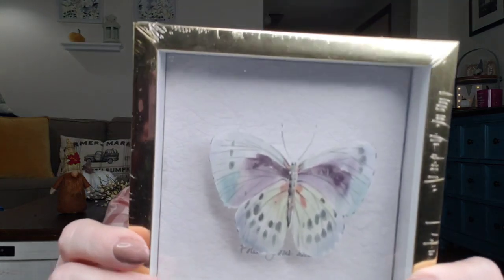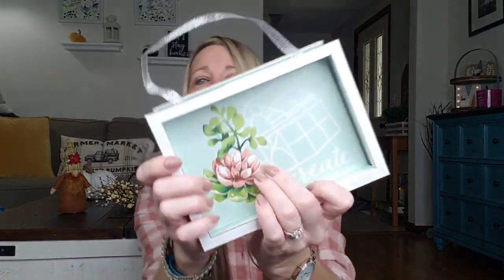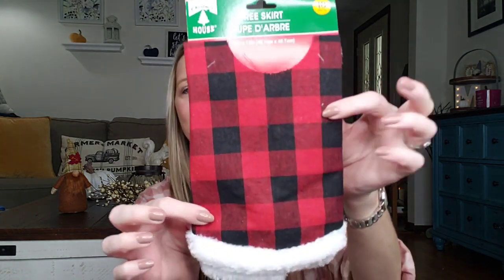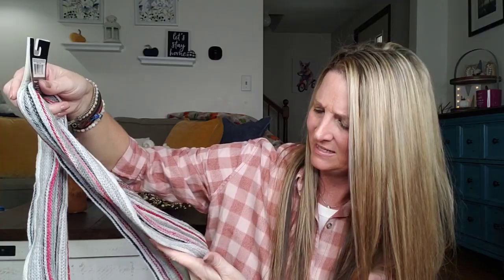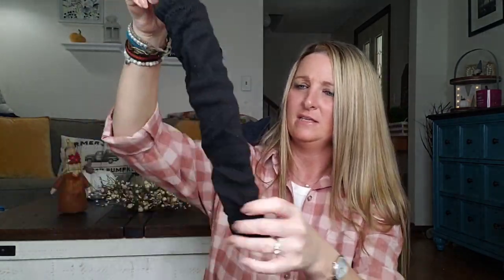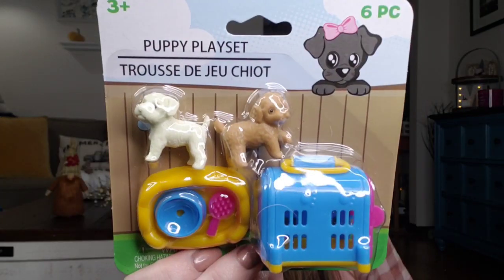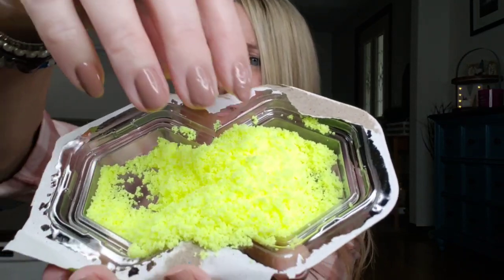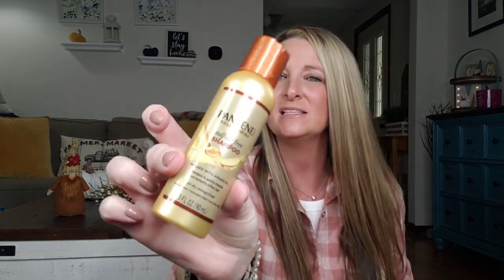Large Exciting Dollar Tree Haul | DIY Ideas| All New Sept 16